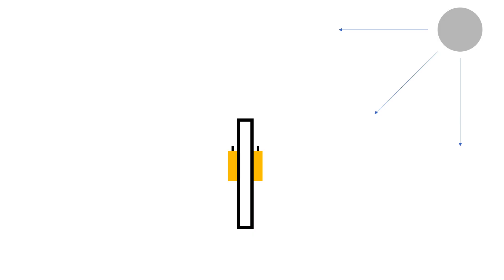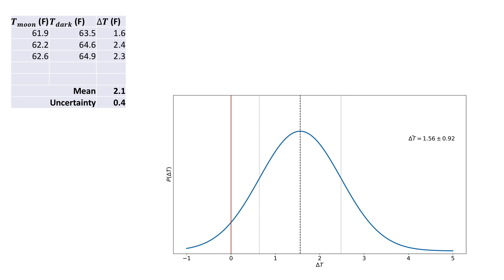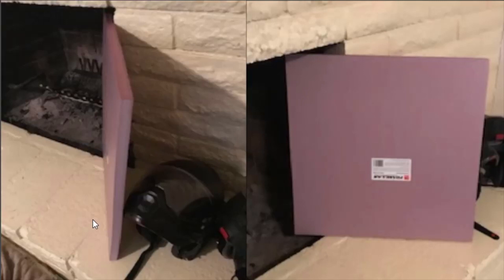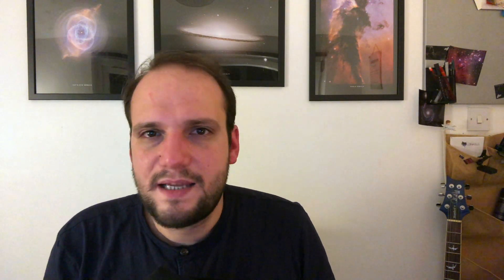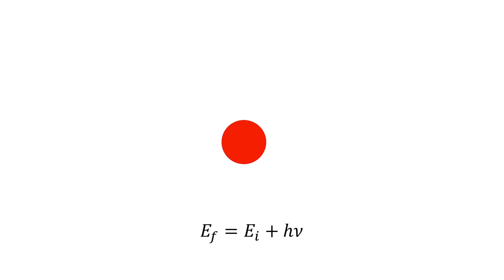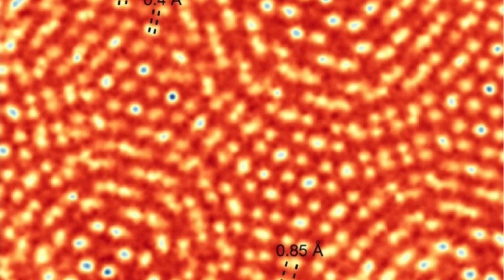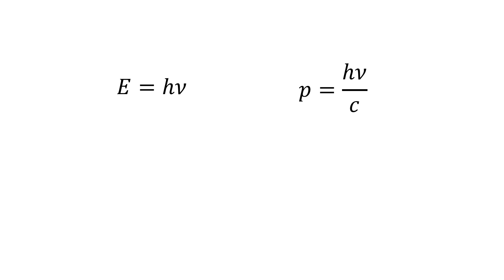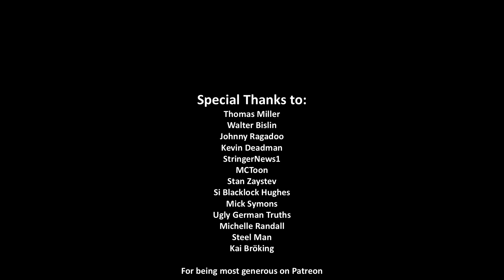Peer Review - MrThriveandSurvive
Mr Thriveandsurvive did a thing with moonlight and claims that he has shown that the moon emits a cold light which cools things down.

We consider the results and whether his claim is correct. We also (try) to figure out what it would mean if his claim is correct.